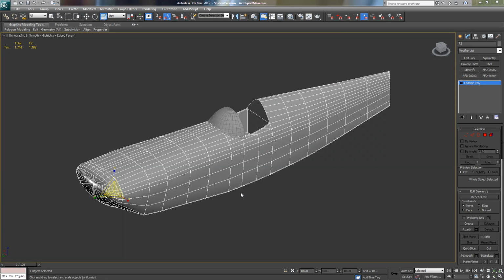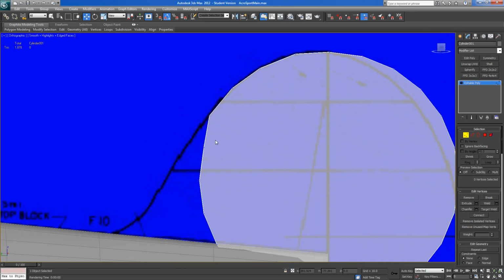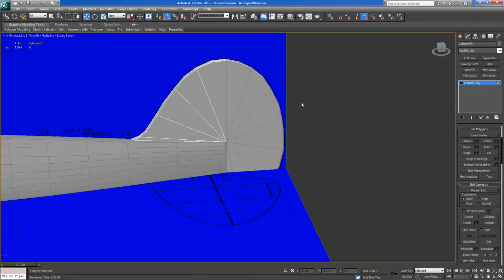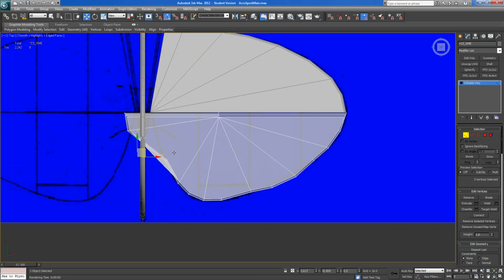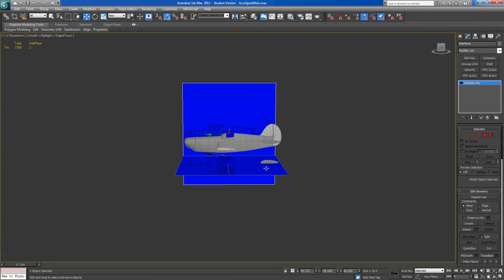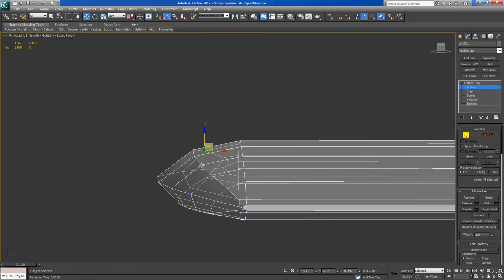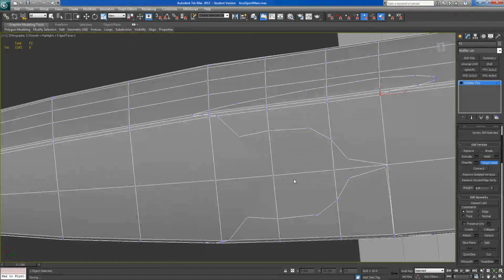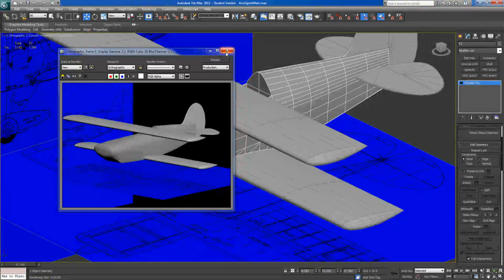RealFlight Model Ride Along Video_5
This is the fifth video in a series covering the complete process of modeling and aircraft for the RealFlight Flight simulator.
This video covers more fuselage work and making the flight surfaces.